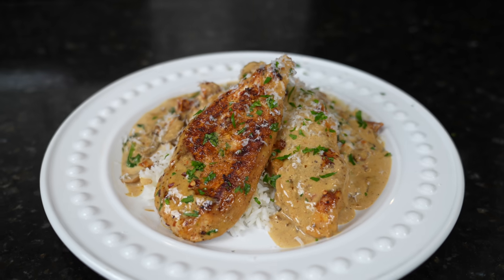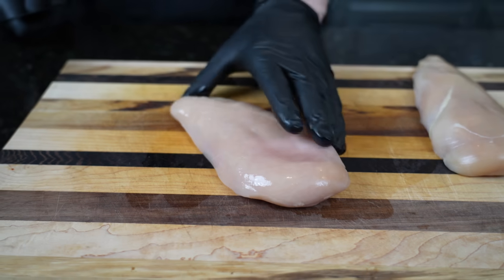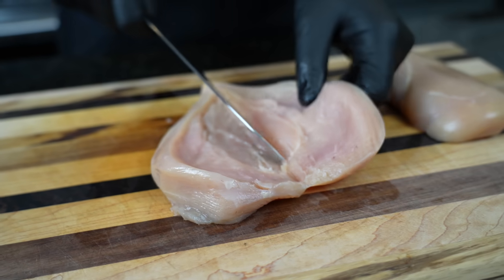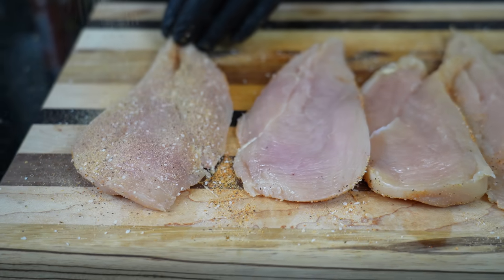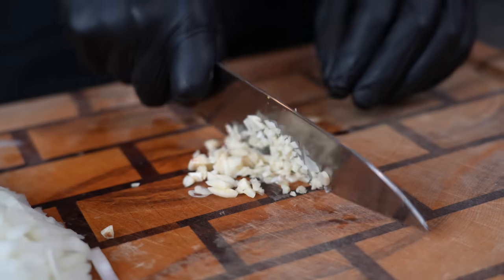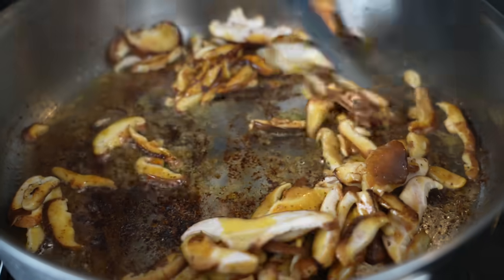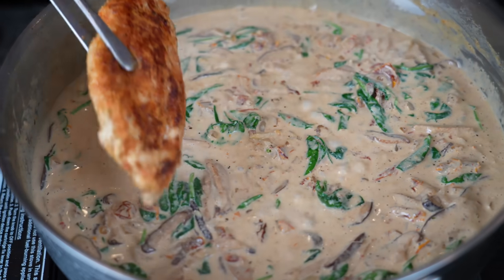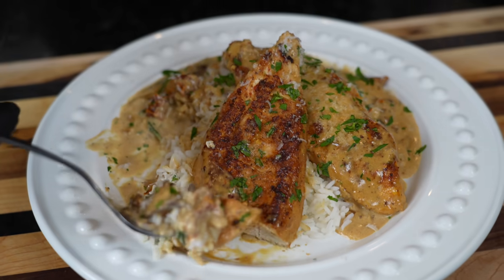My Favorite Quick & Easy Weeknight Dinner | Creamy Tuscan Chicken in 30 Minutes or Less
This is easily my favorite go to quick and easy weeknight dinner recipe. You can use whatever protein you have (salmon, pork chops, chicken, etc) and you have an absolute hit on your hands! Let;'s

Shopping List:
2 chicken breasts
3 cups spinach
8-10 oz mushrooms
1 diced onion
2-3 cloves minced garlic
2 tbsps butter
1-2 tbsps sundried tomato oil
1/4 cup sundried tomatoes
AP and Lemon bae Seasoning
1 tsp chicken bouillon powder
red pepper flakes
1/2 cup chardonnay
1 1/2 cups heavy cream
1/2 cup parmesan cheese
diced parsley